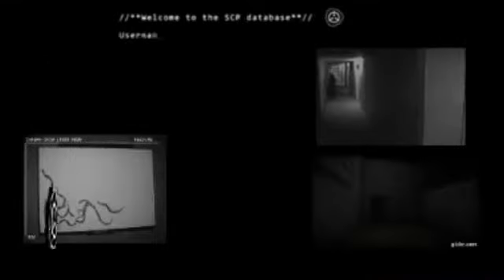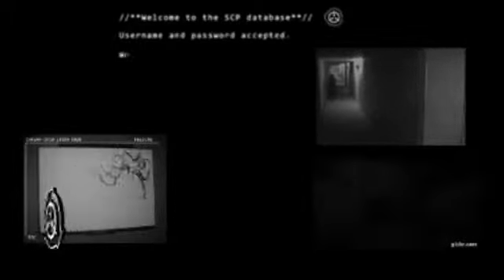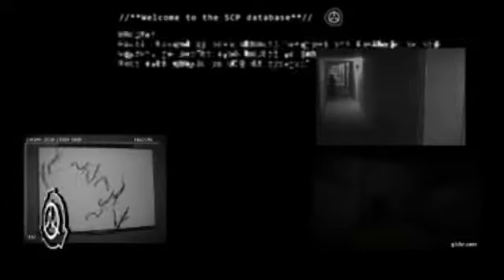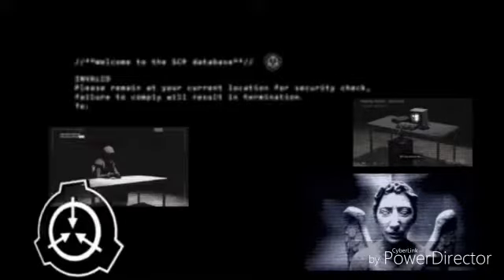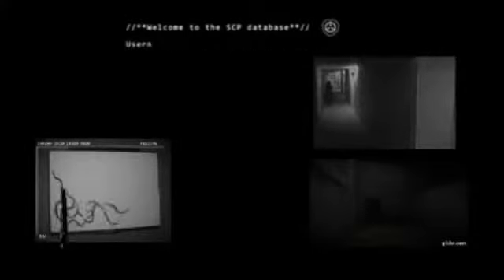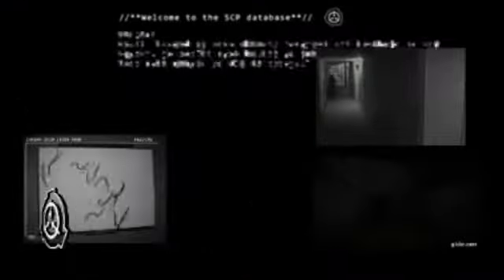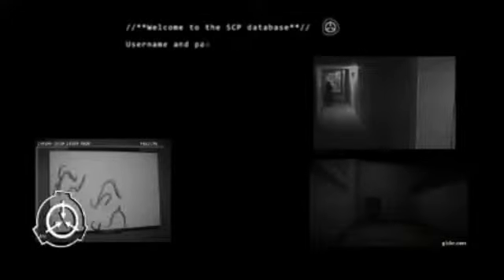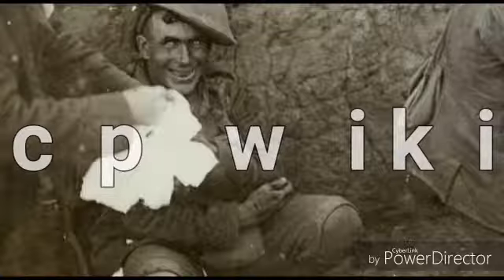Scp 117 couteau Suisse complet